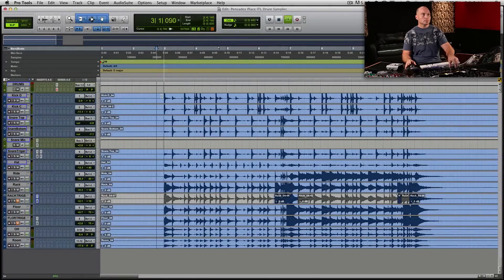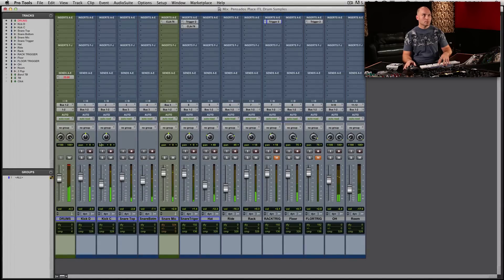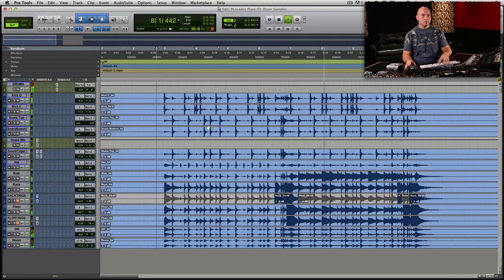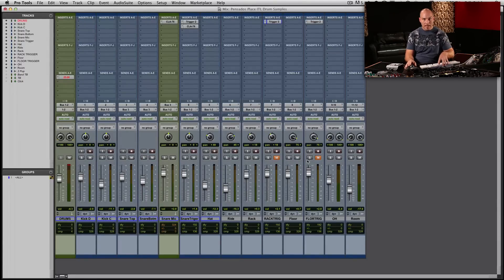How To Create Drum Samples (Part 2) - Into The Lair #126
Part 2! Erik Reichers of Echo Bar Recording Studio and Cole Nystrom show you how to create some great drum samples in the 126th Into The Lair.